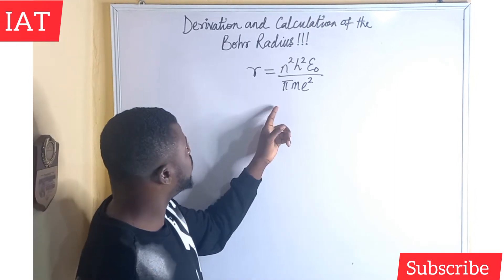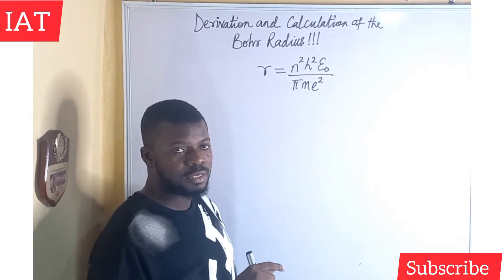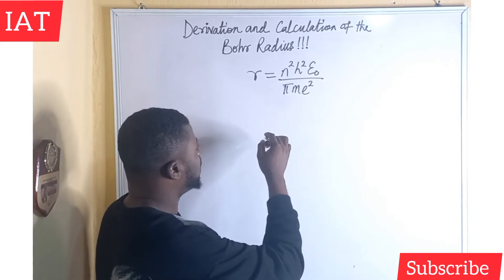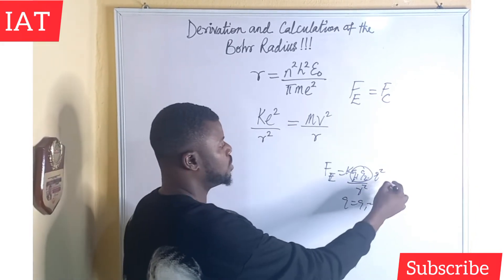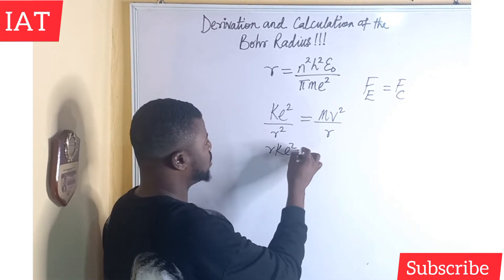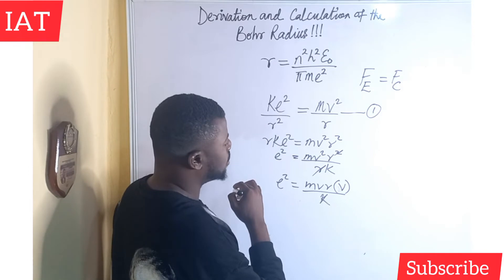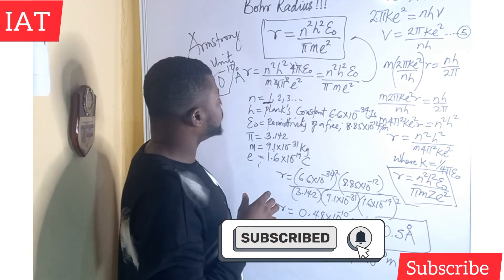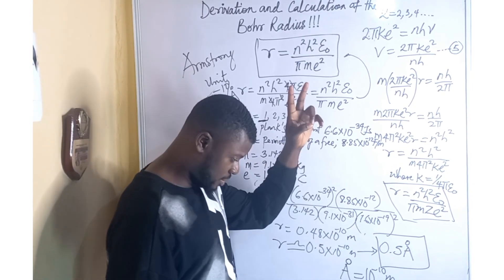Derivation And Calculation Of Bohr's Radius || Atomic Physics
This video covers the derivation and calculation of Bohr's radius.

Neil Bohr, a young Danish physicist was working with Ernest Rutherford on the theoretical aspect of  atomic structure.

He was highly impressed by Rutherford's new atomic model in which electrons revolved around the nucleus located at the centre.
He could not understand the analogy between the Rutherford's model and the movement of planets around the sun, because the planets are electrically neutral while the electrons are heavily charged with negative electricity.

Bohr composed a model for the hydrogen atom ( one electron system) which was successful in explaining the radiation spectra of one electron atoms.
The model retained the earlier nuclear model of Rutherford but made the following postulates as to the behaviour of the electron.

1. The electron revolves about the nucleus in a circular orbit. The necessary centripetal  force required for a dynamically stable circular orbit (i.e. to keep the electrons moving) is provided by the electrostatic attraction between the electron and the nucleus,

ke²/r² = mv²/r

Where m is the mass of the electron moving with velocity v in a circle of radius r.  This settles the equation of the stability of the atom.

2. Electrons revolves round the nucleus in certain selected orbit, while in these orbits they do not radiate energy.
These orbits are called stationary orbits.

3. The only permissible orbits are those in the discrete set in which the total angular momentum of the electron is an integral multiple of h/2π i.e.
mvr = nh/2π
L = nh
Where h is the planks constant and n is an integer. This assumption constitutes quantization of angular momentum.

4. Electron in a given orbit has associated with it a given amount of energy. Radiation is emitted when an electron undergoes a transition from one orbit to another of lower energy.
The energy difference between the two states of motion is emitted in the form of a single plank light quantum i.e.
hf = E2 - E1
Where h is the planks constant, f is the frequency of radiation(emitted photon) and E1 and E2 are the initial and final energies. Radiation of similar frequency is absorbed when an electron undergoes a transition from one orbit to another of higher energy.

In the calculation of the Bohr radius, the value of the smallest radii for hydrogen atom is known as the Bohr radius r.
The other larger orbits will correspond to the higher integral values 2²r, 3²r, 4²r etc

Finally, for the electron in a hydrogen atom, the centripetal force is the electrostatic attraction between it and the positively charged proton that constitutes the nucleus. Since both the proton and electron have a charge e at a distance r unit.

At equilibrium the centripetal force must be equal the electrostatic force i.e.
Ke² / r² = mv² / r .eqn (1)

I derived equation (1) to get:

r = n²h²Eo / πme² .eqn(2)

The smallest radii of the hydrogen atom is obtained by setting n = 1 in eqn (2)

r becomes 0.48 x 10^-10
r ≈ 0.5Å

1Å = 10^-10

Å means Angstrom unit

I hope the write ups helps.